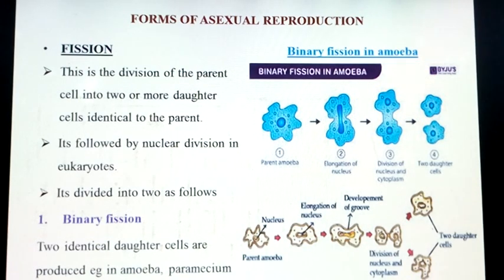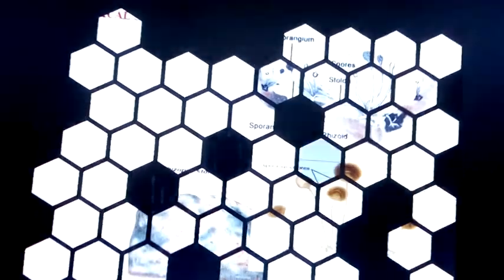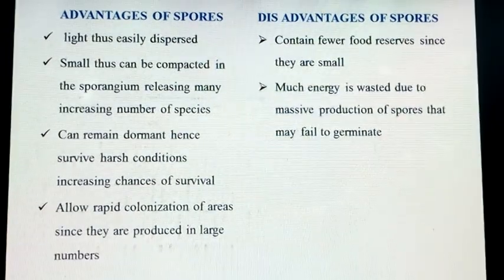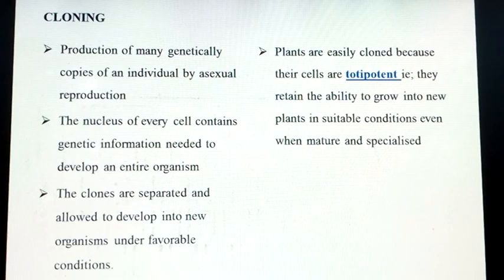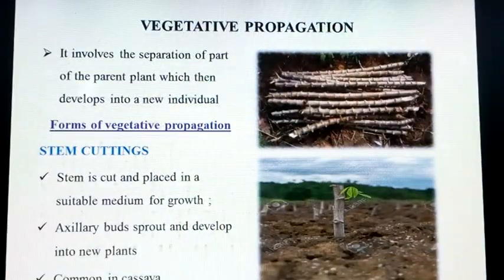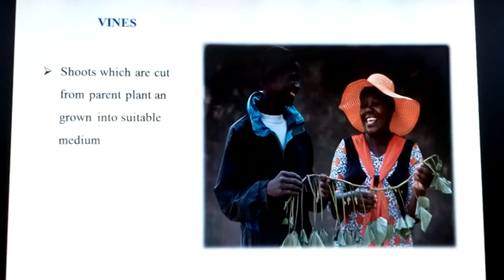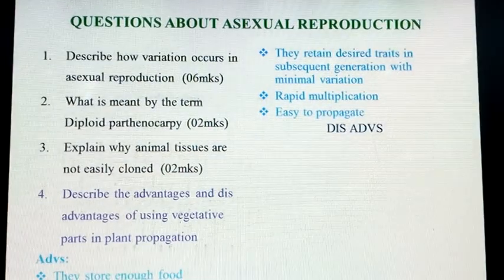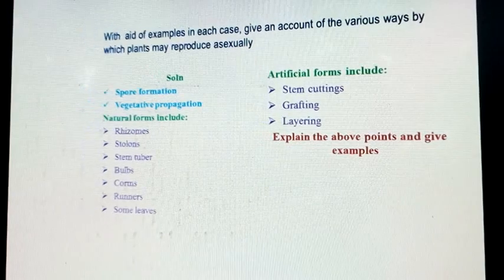A level reproduction episode 2